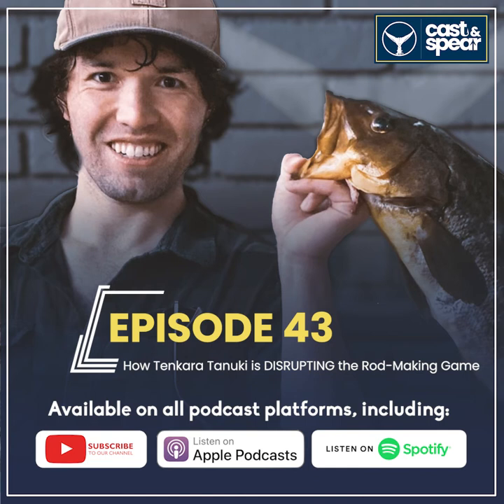How Tenkara Tanuki is DISRUPTING the Rod-Making Game| E43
Luong Tam, is the owner of Tenkara Tanuki. He has an amazing story of how he came over from Vietnam to start working in Silicon Valley. After falling in love with fishing as a kid, he later fell in love with casting and developing the perfect rod.

Having frequented many of the top casting clubs in California, he took his ideas to Kickstarter to fund Tenkara Tanuki. Over the years he's developed novel ways to work with Chinese manufacturers to build top of the line products.

If you're interested in making your own products, then listen to this episode! It's a gem.

In this podcast, we cover:

1:00: Who is Luong Tam? His origin story of how he started as a bait fisherman in Vietnam and his time during the USA-Vietnam War. Why it's rare in the Japanese culture to ask for anything.

7:00: What makes his rods stand out from the rest?

8:00: Beginner's introduction to Tenkara fishing. How Luong learned his technique from the top Tenkara Japanese master Masami Sakakibara.

16:00: An introduction to the various casting clubs and why they are important.

21:00: Various fly fishing presentation techniques and recommendations.

24:00: If you use more flies then you have more of an opportunity to catch fish.

36:00: The beauty and the simplicity of Tenkara for the beginner. Why it's nice to not have to worry about gear selection so you can just focus on fishing.

45:00: What it's like to build a product in fly fishing. Why he loves product development and how his childhood helped him with the manufacturers.

53:00: What he had to teach his factory workers so that they knew exactly how to make the best products on the market. GENIUS.

1:00:00: How do you compete with the competition back in the USA?

1:15:00: Why the internet is a game-changer for getting your products into people's hands.

"The act of giving is one of the best feelings you can have."

Say hi to Luong at Tenkara Tanuki. Be sure to check out his new Pocket Ninja.